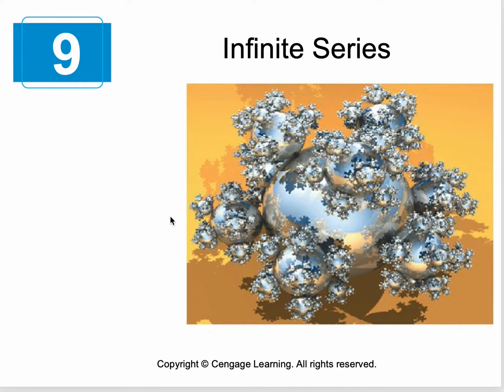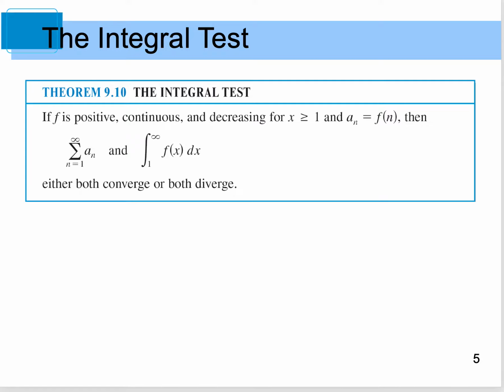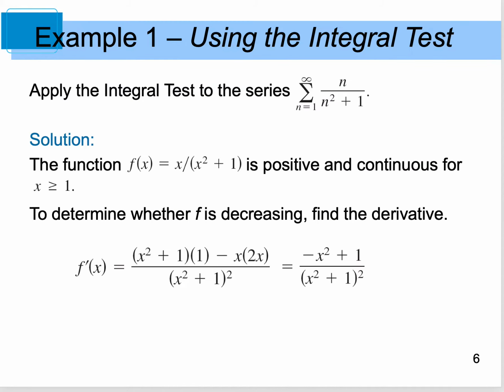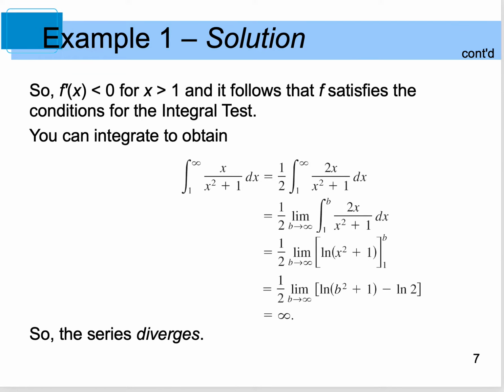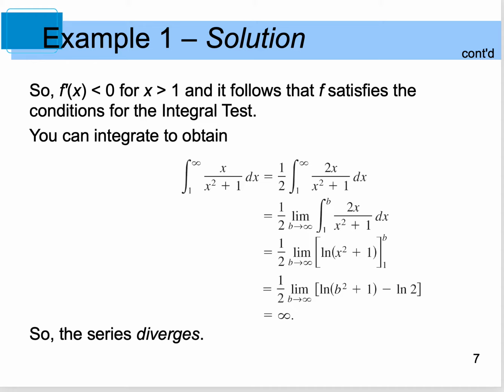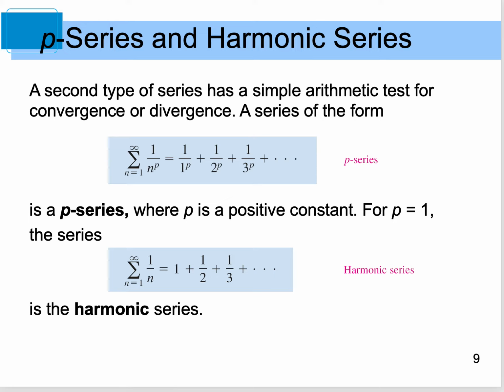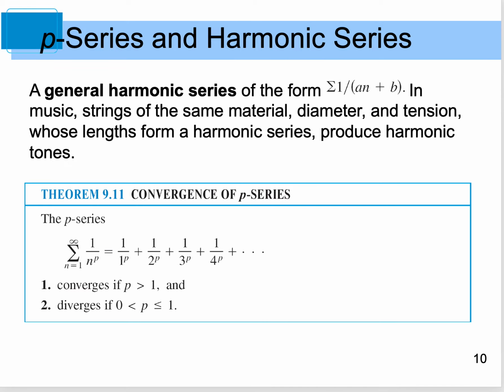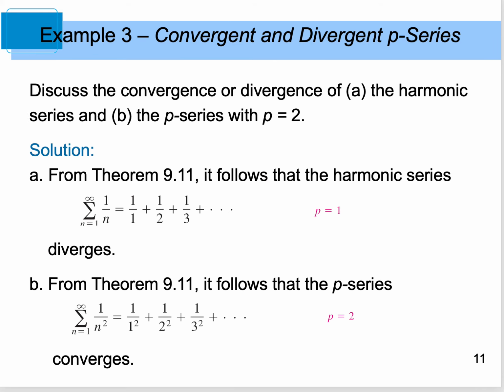Integral and P Series